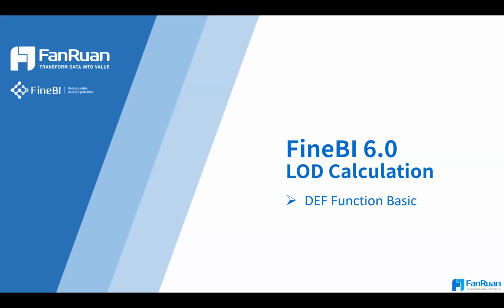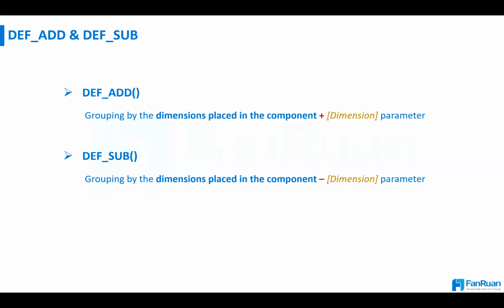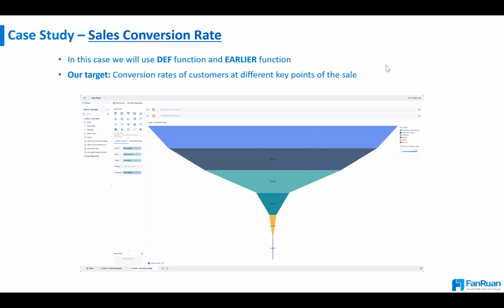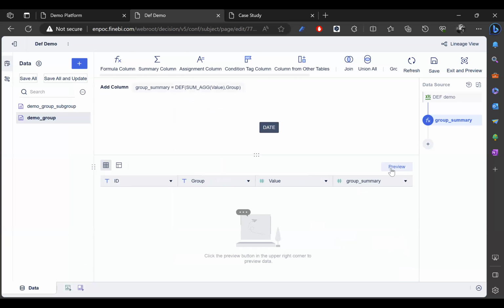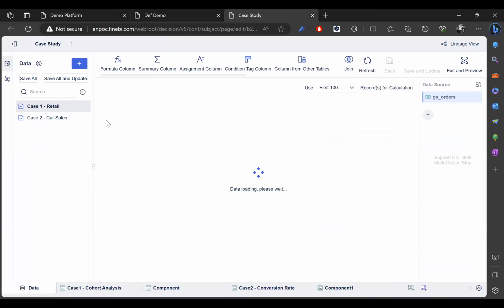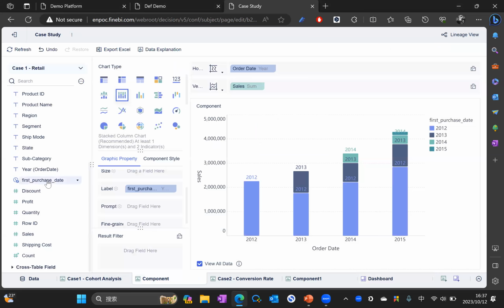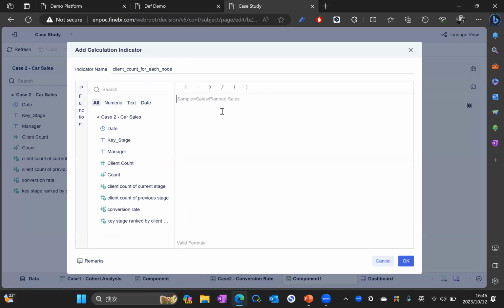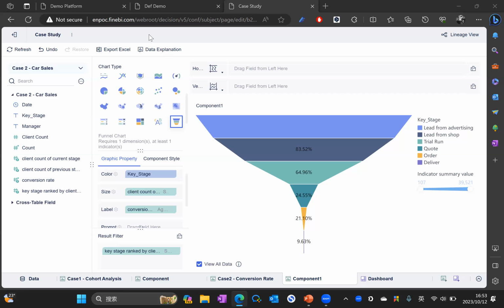FineBI DEF Functions Demystified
Welcome to the FineBI DEF Function Webinar!

Upon completing this course, you will not only have a solid grasp of the fundamentals of the DEF function but also a deep understanding of its underlying principles. You will be proficient in using it in real-world scenarios, significantly enhancing your data analysis and report creation capabilities. Join us in exploring the intricacies of the DEF function!

🔷For more FanRuan tutorials, please pay attention to FanRuan's event, there will be live broadcasts by professional lecturers every month👊